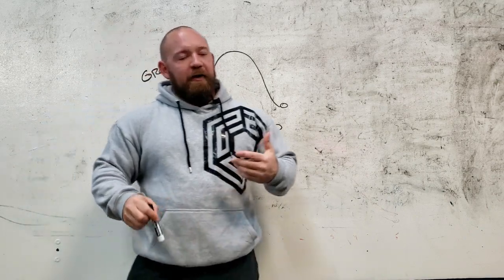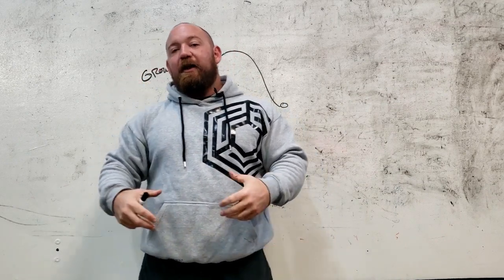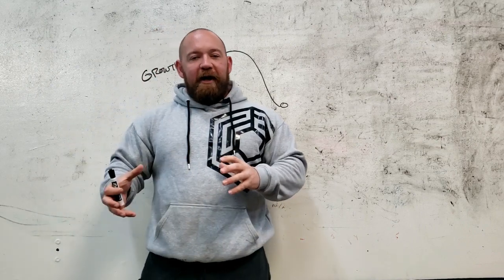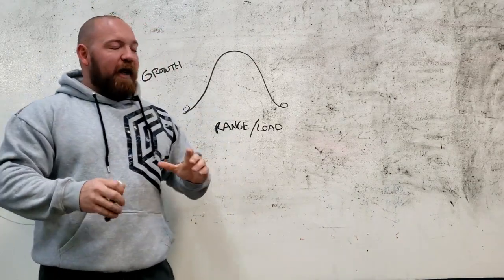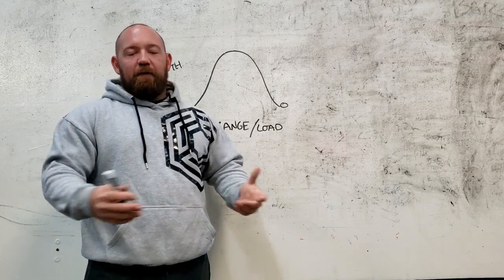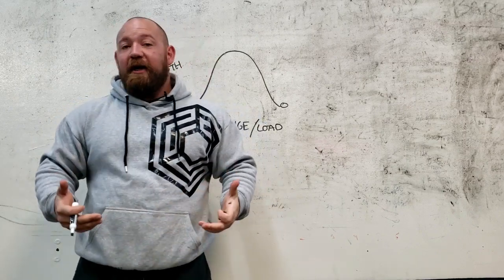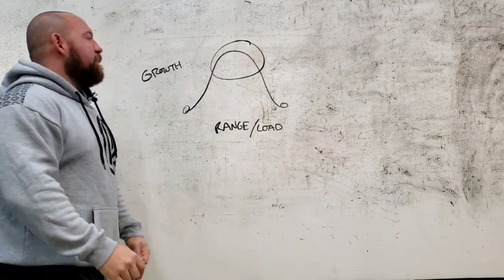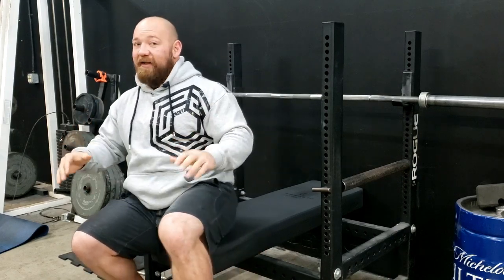Developing the Bench Press: Technique and the Relationship Between Range and Load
Shortening range of motion is an important piece of a competitive Powerlifting setup, but might leave something to be desired in terms of physical development. Here we talk about the trade off between range and load in the bench press and best practices for broadening your base by building mass.